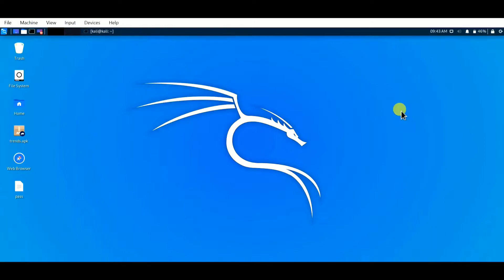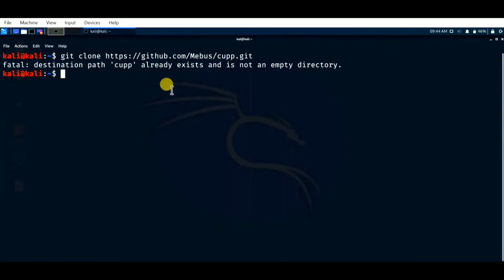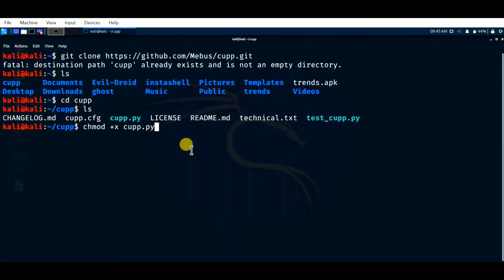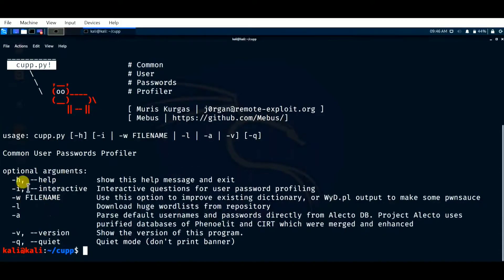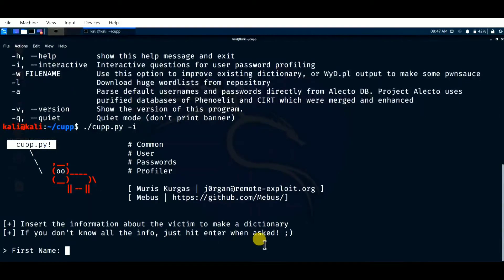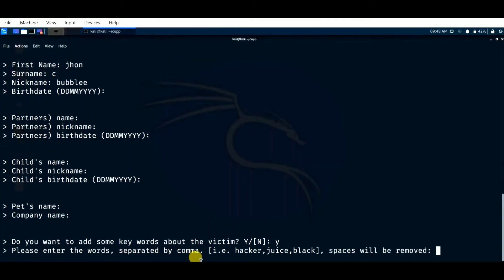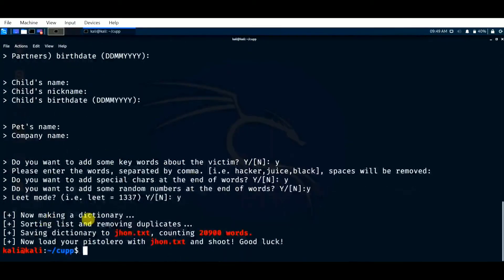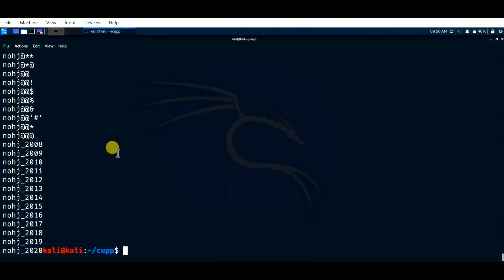How to make password wordlist for brute-force attack | [English]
Hey Guys Ralston here,
From this video you will learn how to make password wordlist from a tool for brute-force attacks.
💻Specs=
AMD Ryzen 3 3200U
8 GB Ram [dual channel]
windows 11
VM kali linux

🔴BONUS ==
🔥 Activate Wind0ws and MS 0ffice for FREE using KMS Servers 🚩